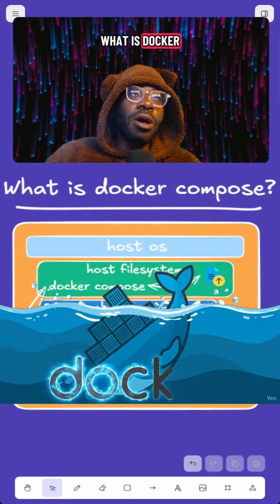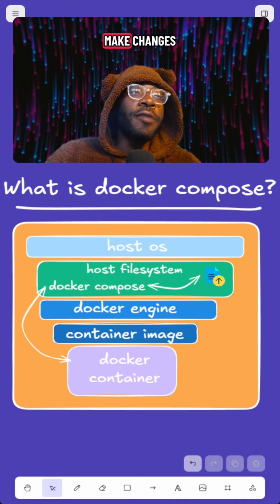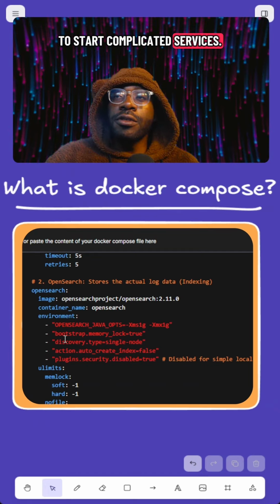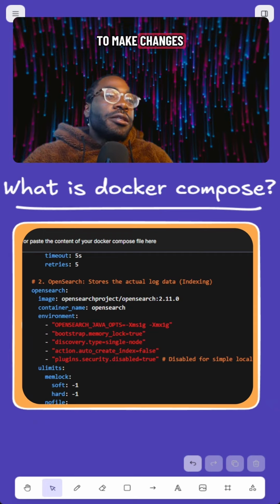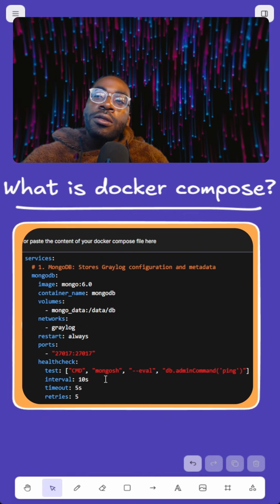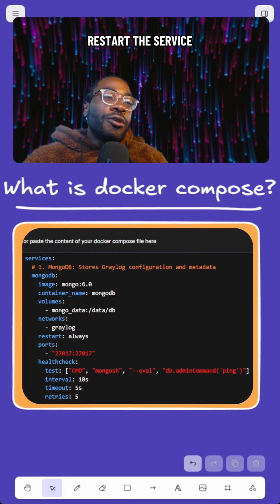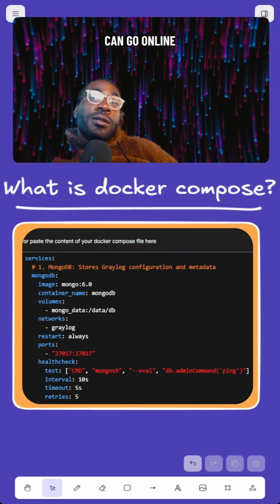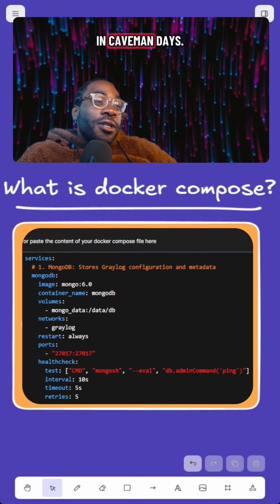What is docker compose?!